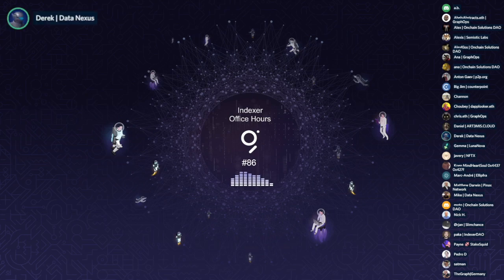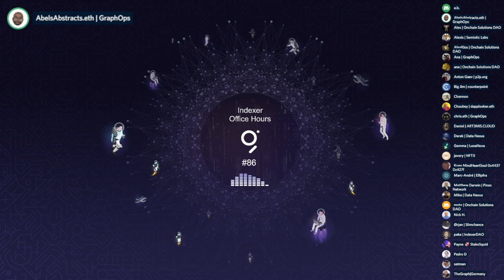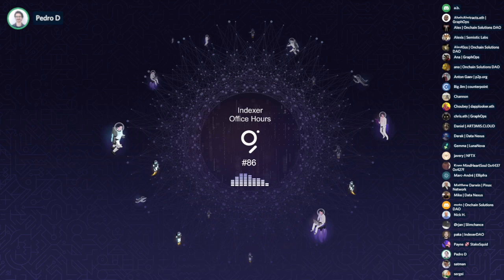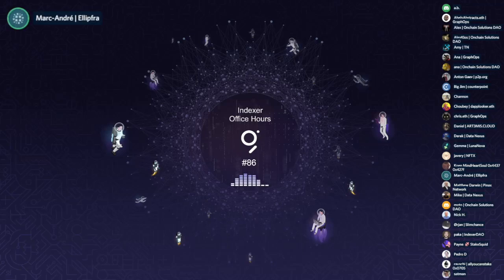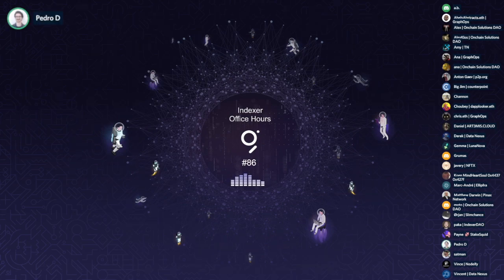IndexerOfficeHours 86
We will be running weekly Indexer Office Hours in the “Graph Stage” voice channel on Discord, every Tuesday between 5pm - 6pm UTC.